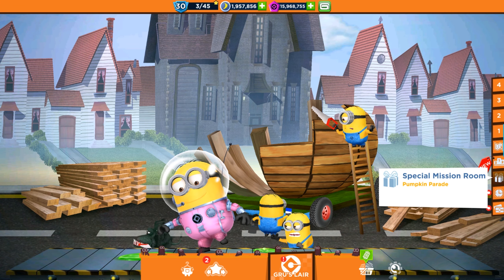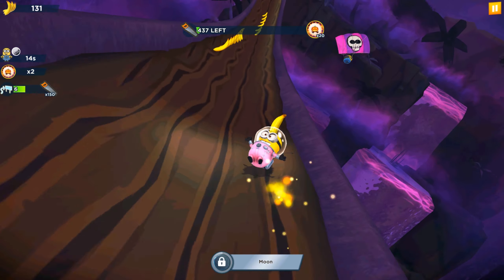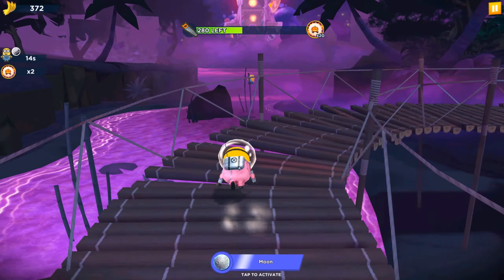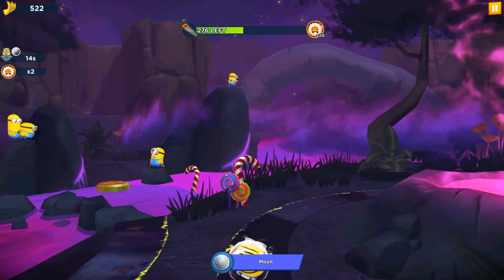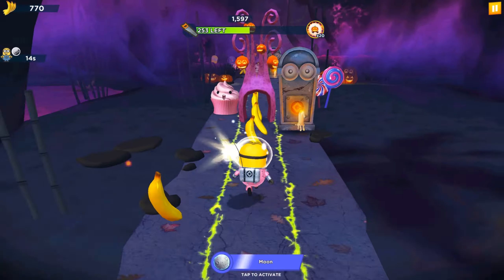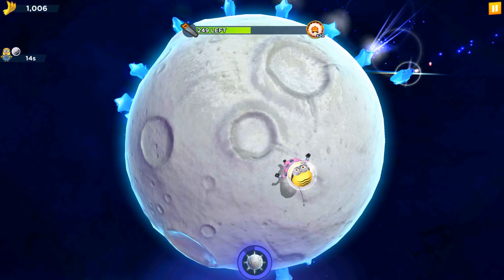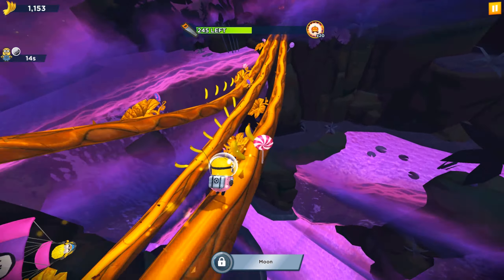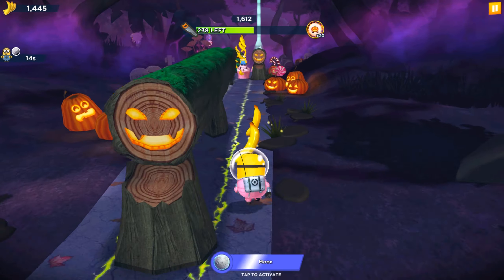Astronaut Minion Running In Halloween Volcano Map !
What’s New

Version 8.1.1

Darkness descends, ghouls gather, and pumpkins parade across the neighborhood in this special Halloween update for Minion Rush!

It’s time to trick or trek in the new Special Mission: Pumpkin Parade! The Minions are building a most spooktacular float for a midnight ride through town. But they’ll have to scare up some supplies fast!

And what’s Halloween without cute and creepy costumes? So be sure to give Skeleton Bob a try, complete with a treat basket and the ability to score more Bananas when the Evil Minion is unleashed.